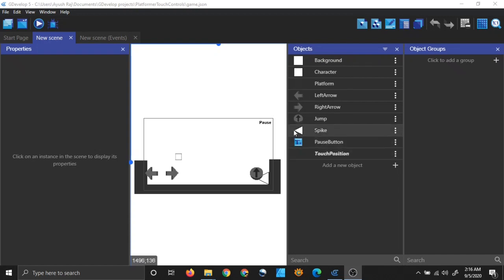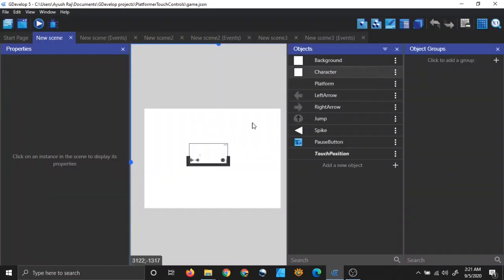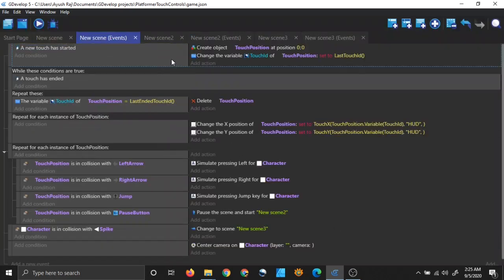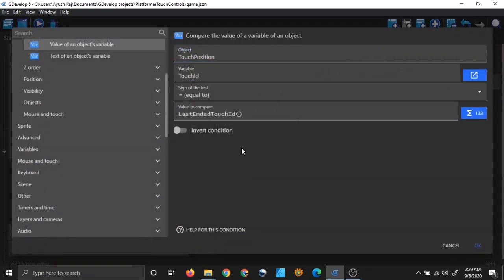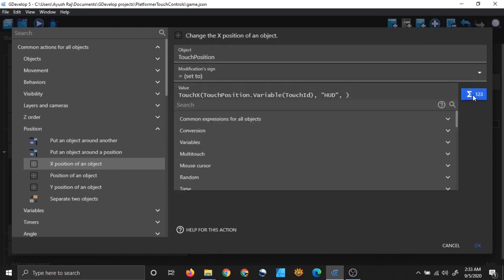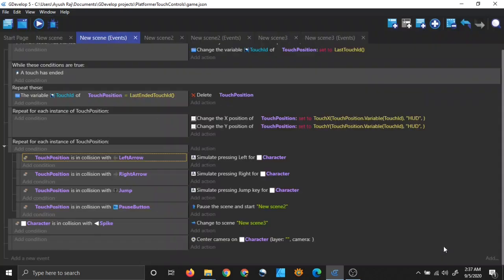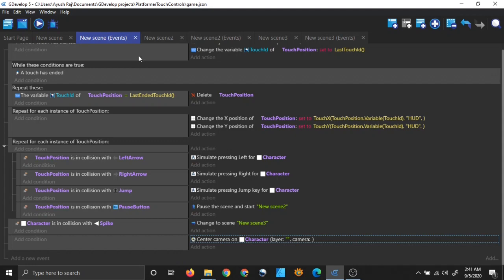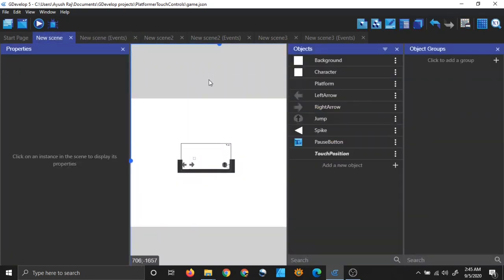How To Make Multitouch Controls For Platform Games In Gdevelop 5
In this video we will learn how we can make proper multitouch controls for platform games in Gdevelop 5. The way we will set up our touch controls we will be able to make a large stage and still be able to make the camera follow the player, have the controls on top of the scene and make it all work with multitouch.

The files for this game are present on GitHub.